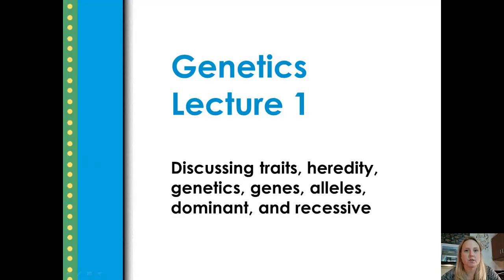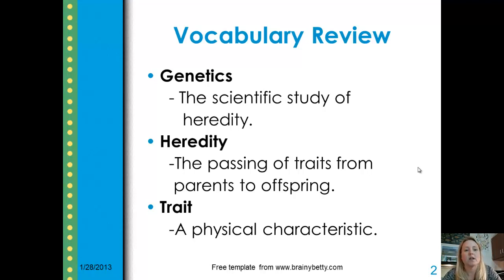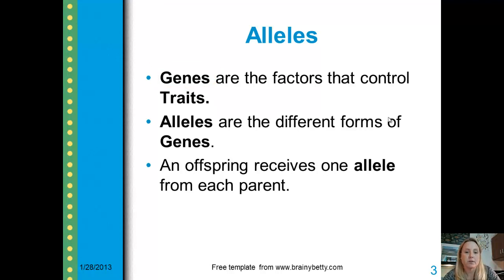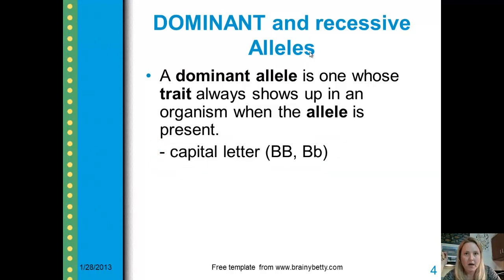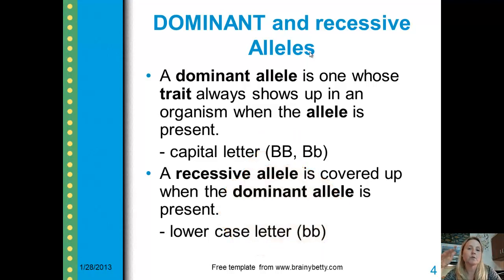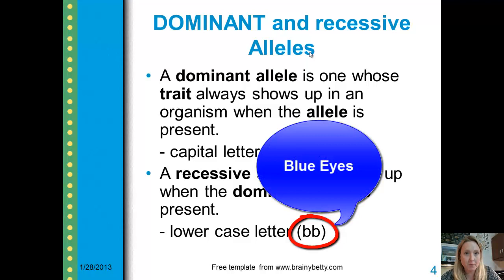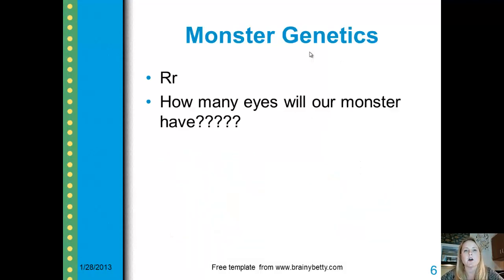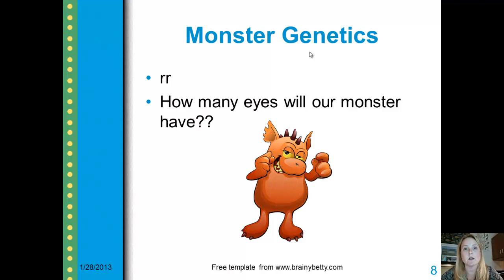Genetics Video 1 3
Discussing traits heredity, genetics, genes, alleles, dominant, and recessive.